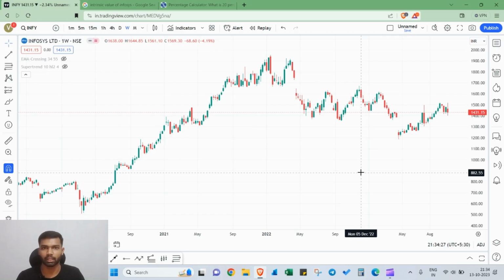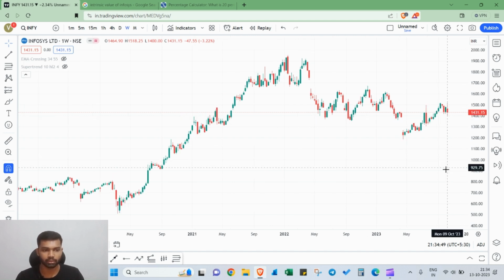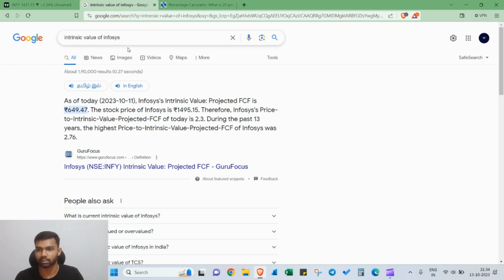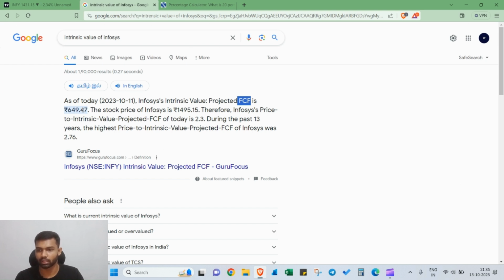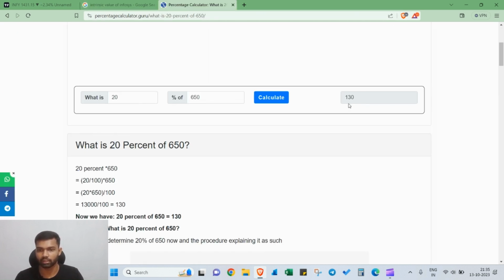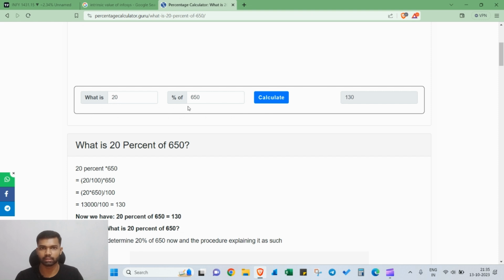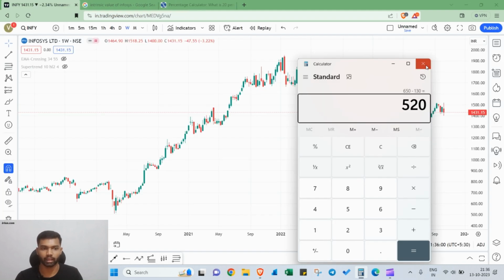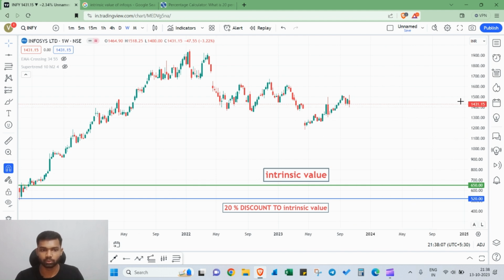THE INTELLIGENT INVESTOR | Video-21 | Chapter-20 | "MARGIN OF SAFETY" AS THE CENTRAL CONCEPT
Hai All I am VP 2%Trader,

In this Video we seen about the Chapter 20 Margin of Safety as the Central Concept  in the Book THE INTELLIGENT INVESTOR

The margin of safety is the difference between the intrinsic value of an investment and the price you pay for it. It is a buffer that protects you from losses if the investment does not perform as expected.

Conclusion

The margin of safety is a central concept in the intelligent investor's philosophy. By investing with a margin of safety, you can reduce your risk and improve your chances of success.